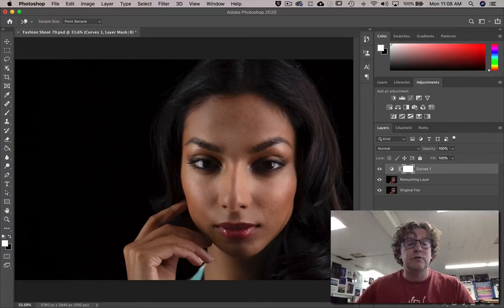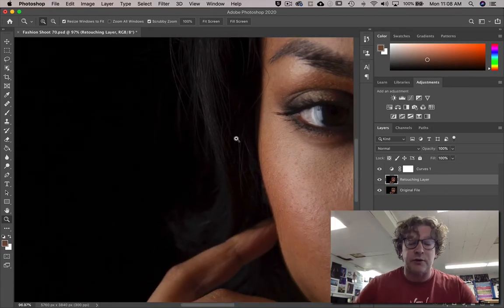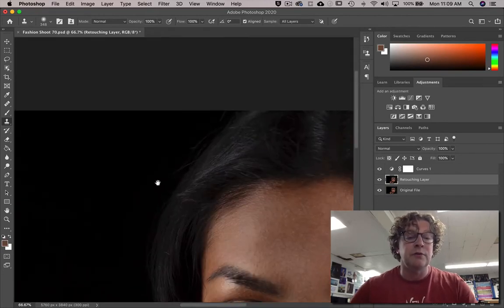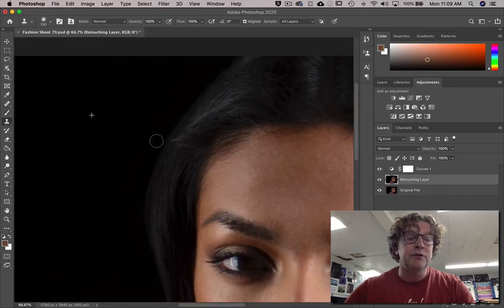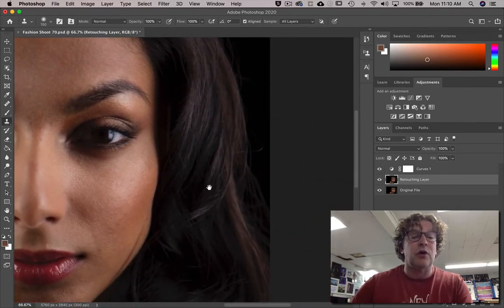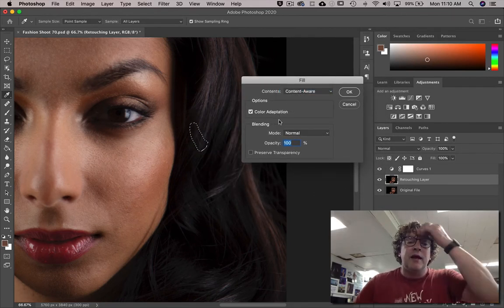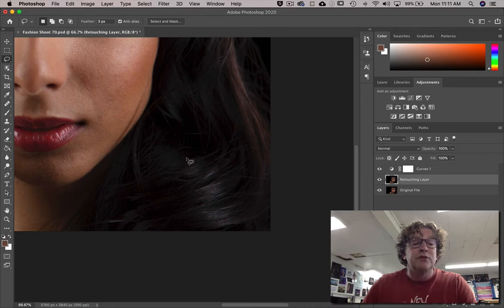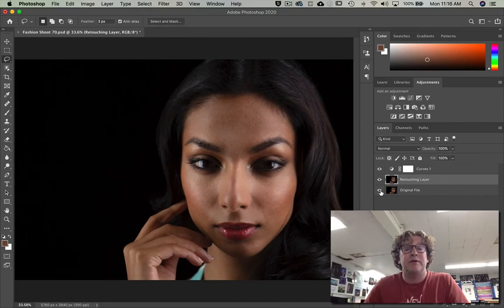Quick clean of stray hair in Photoshop with clone and content aware fill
For students of Barrhead Composite’s Media Creation class.